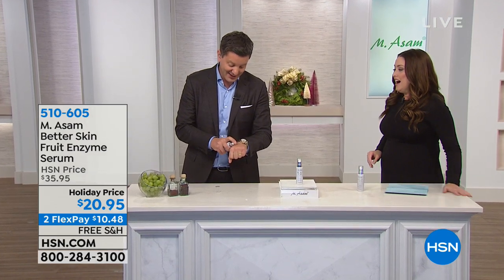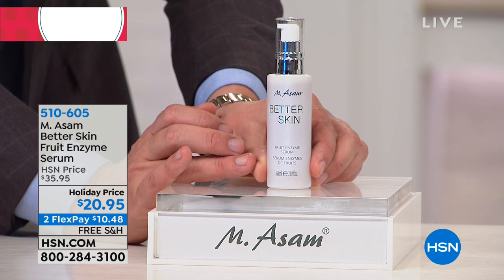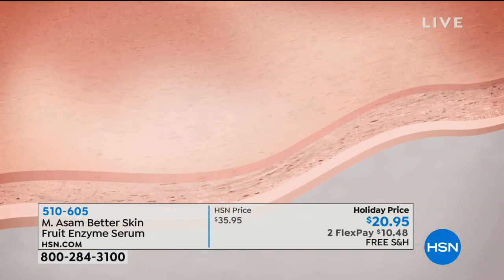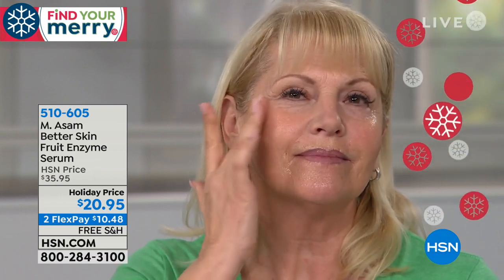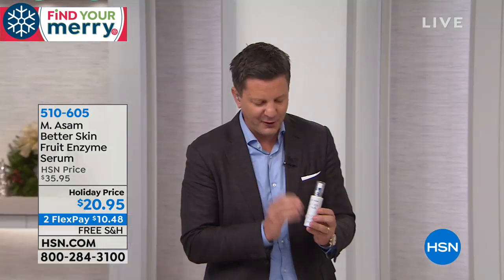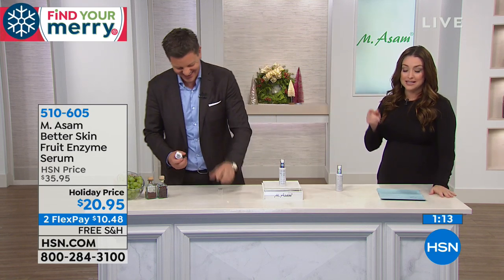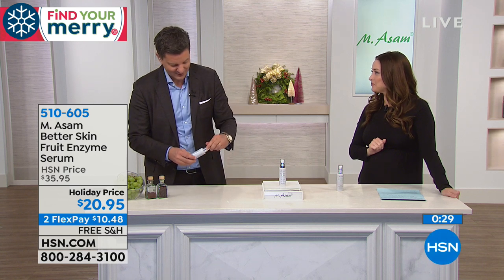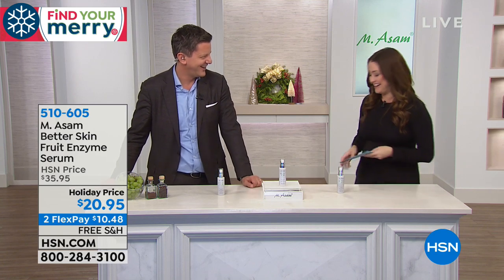M. Asam Better Skin Fruit Enzyme Serum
Beautiful skin begins with clean skin, so make the most of your cleansing routine with this exfoliating serum. Made with fruit acids, enzymes and other key...